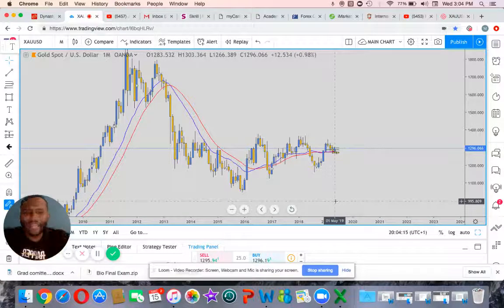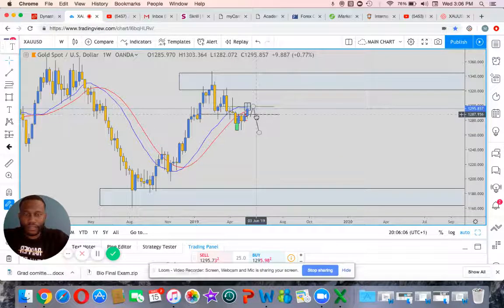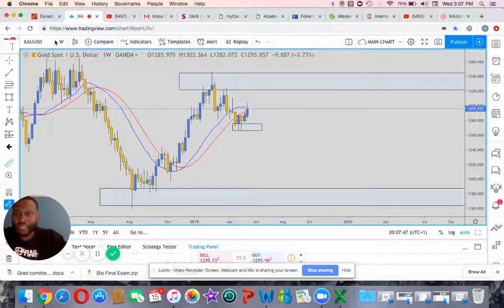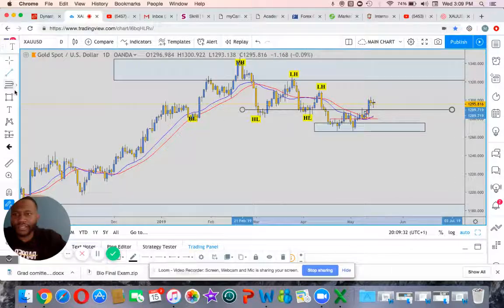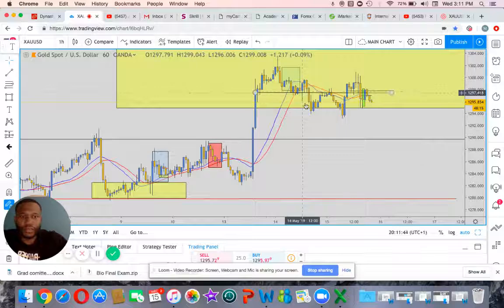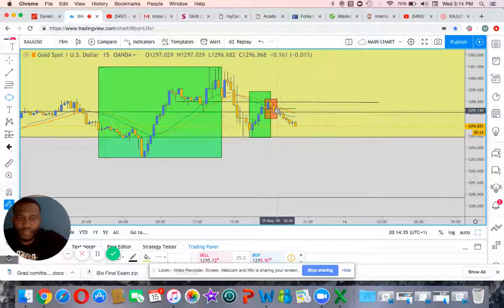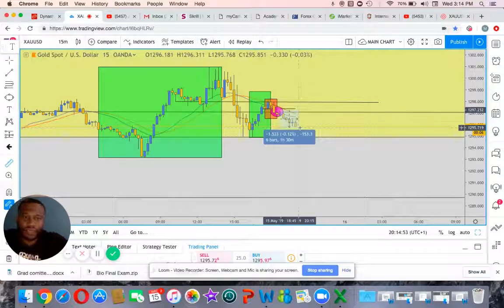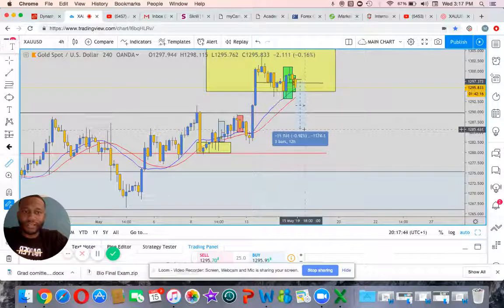How I Made $2k in a single day trading Gold (XAUUSD)